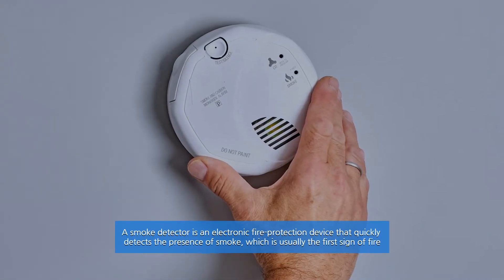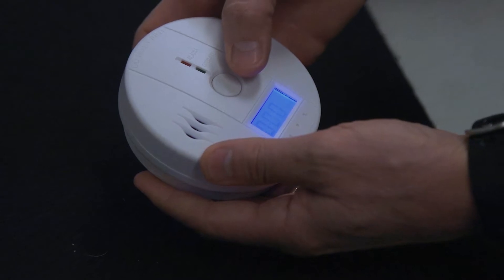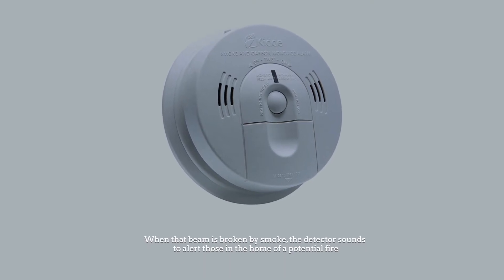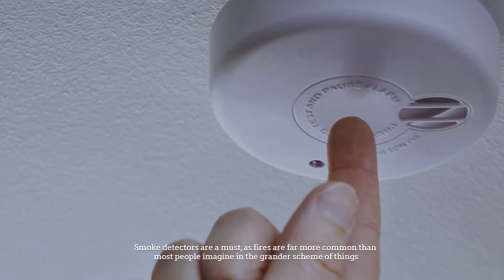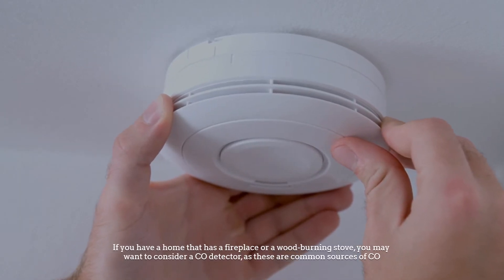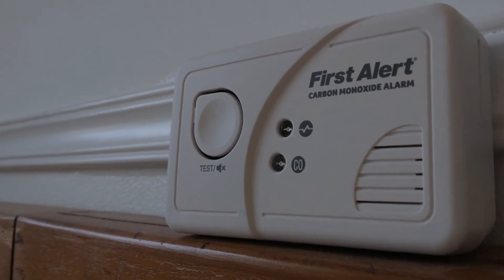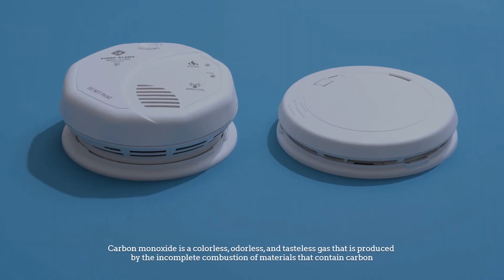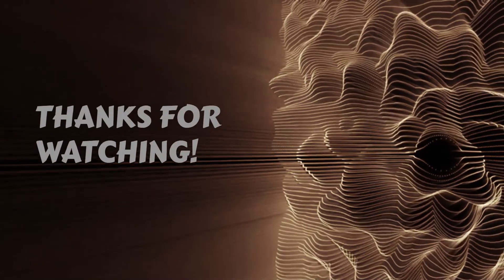Smoke Detector vs Carbon Monoxide Detector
NO. 1.  First Alert 9120B Smoke Detector
NO. 2.  Kidde Smoke Detector Carbon Monoxide Detector Combo
NO. 3.  Kidde Carbon Monoxide Detector
NO. 4.  First Alert CO400FF Battery Powered Carbon Monoxide Alarm

A smoke detector is an electronic fire-protection device that quickly detects the presence of smoke, which is usually the first sign of fire. A carbon monoxide (CO) detector is designed to detect carbon monoxide only, which will not necessarily be present in the case of fire. So, the two different detectors detect different things. So, let's begin.

NUMBER 1.

What is a Smoke Detector?

A  smoke detector  works to detect smoke in the air as a sign of a potential fire. In most cases, this type of detector is going to work with the help of an infrared beam that is emitted through the eye of the detector. When that beam is broken by smoke, the detector sounds to alert those in the home of a potential fire. This type of alarm is essential for those that have a home to make sure that their family and home are safe. You can also get a break on your homeowner’s insurance if you have a smoke detector in your home. It is important that you always keep fresh batteries in your smoke detector. Smoke detectors are a must, as fires are far more common than most people imagine in the grander scheme of things. Most homeowner’s policies will require that you have a detector in place. A CO detector is completely up to you. In many cases, CO is not something that everyone is going to come in contact with. If you have a home that has a fireplace or a wood-burning stove, you may want to consider a CO detector, as these are both common sources of CO.

NUMBER 2.

What is a CO Detector?
This type of detector is designed to detect the presence of carbon monoxide fumes in the air.  There are detectors and alarms, and both will keep you safe from carbon monoxide poisoning. An alarm creates a loud noise that alerts you to the presence of CO while a detector does the same but may or may not have a sound. In the late 1990s Underwriters Laboratories which certifies devices including those that monitor CO and smoke, changed their definition of a single-station CO detector with a sound device in it to a carbon monoxide alarm. Carbon monoxide is a colorless, odorless, and tasteless gas that is produced by the incomplete combustion of materials that contain carbon. Most often, this occurs when something is burned, including fuels like kerosene or other heating elements. Most people are unable to identify a potential leak, so it is important to know if there’s a chance that CO is in the air.